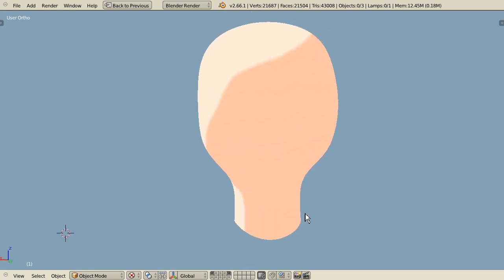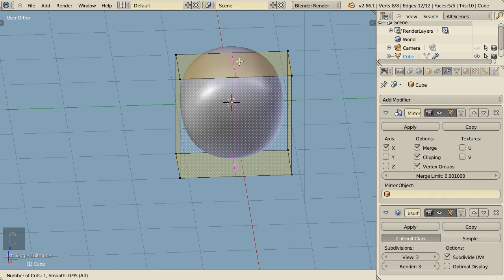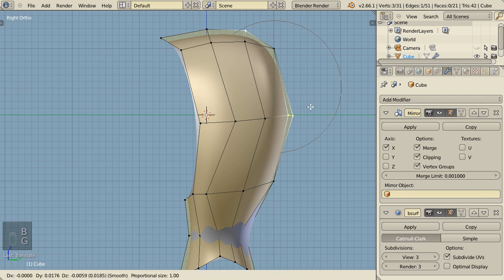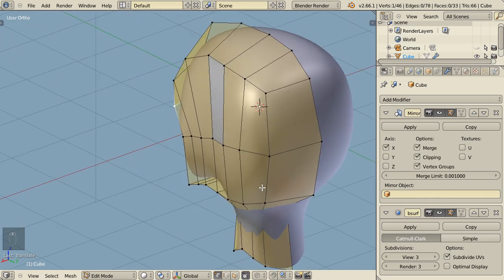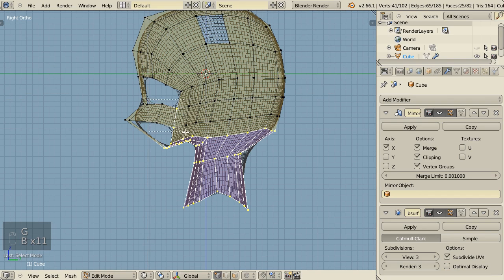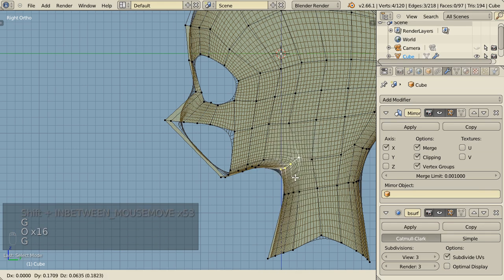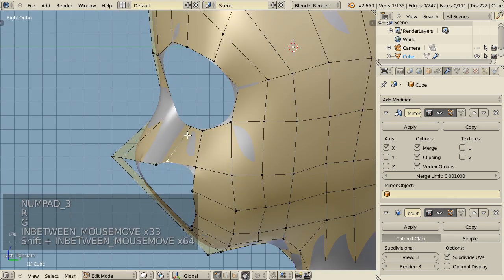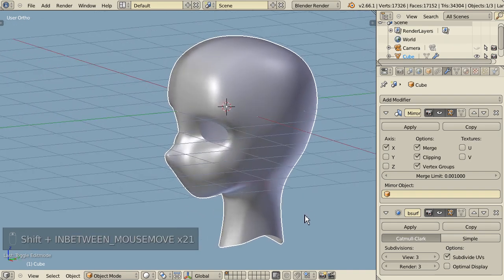How To Create a Manga Head in Blender - Part 1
In this first part, we concentrate on laying out the head mesh, with proper topology.
The software used is the powerful (and free!) Blender 3D.

In the next part, we'll tune the head shape for a teenage girl character.